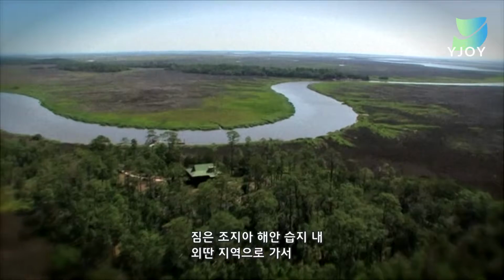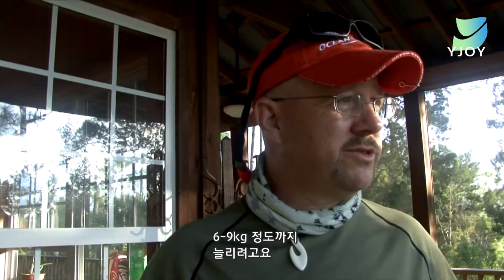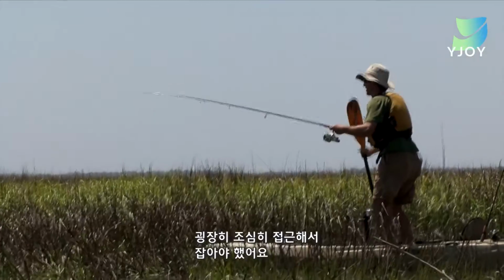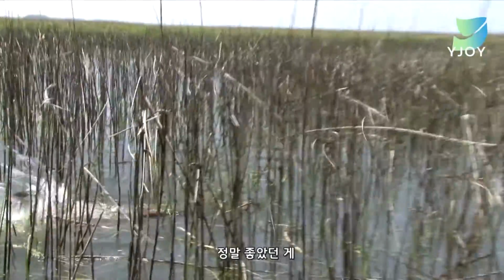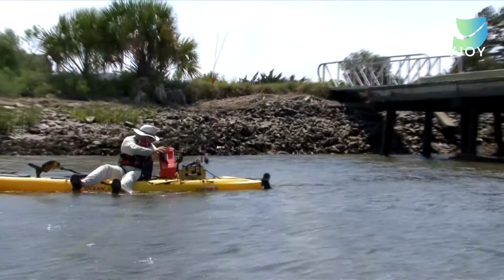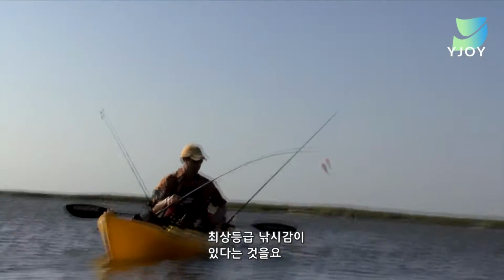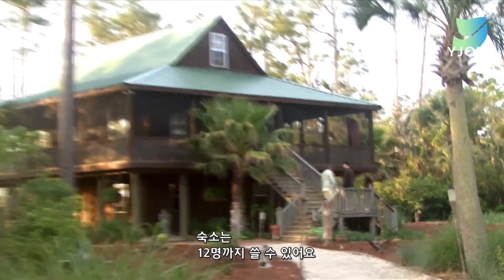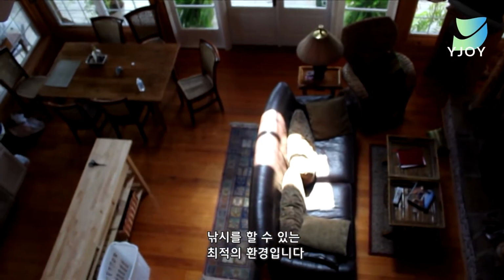3화 홍민어 낚시! 그리고 낚시꾼들의 5성급 호텔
상남자들의 거친 낚시가 시작된다―카약피싱쇼!
카약 낚시의 묘미란 특별합니다. 큰 보트 위에서 즐기는 낚시도 좋지만, 내 몸 크기의 카약에 올라 바다를 온몸으로 느끼며 하는 낚시의 즐거움은 직접 겪어보지 않으면 설명할 수 없죠. 카약 낚시의 명수 짐과 함께 짜릿한 낚시의 세계로 떠나볼까요?